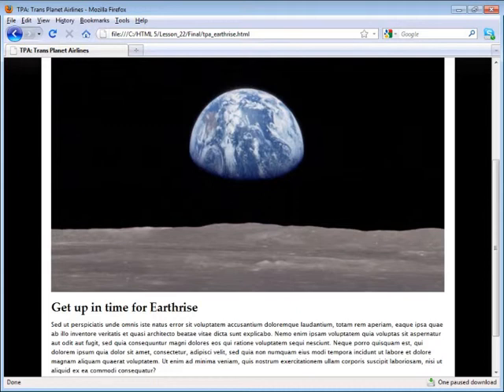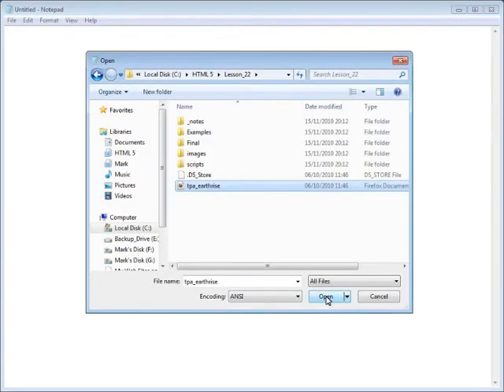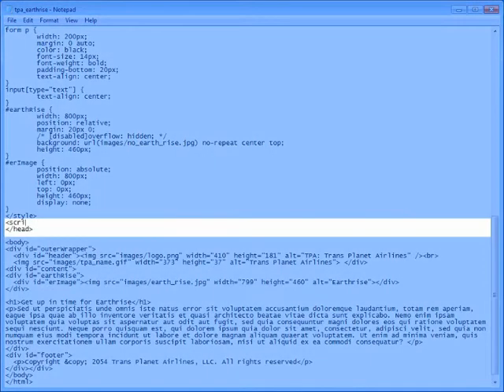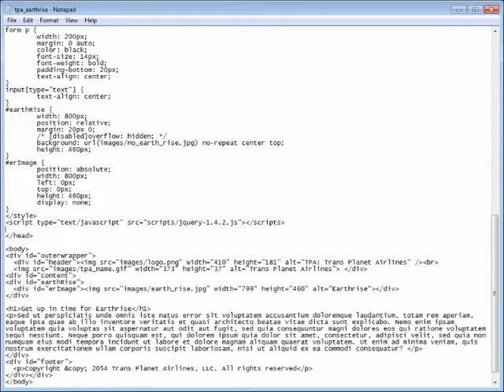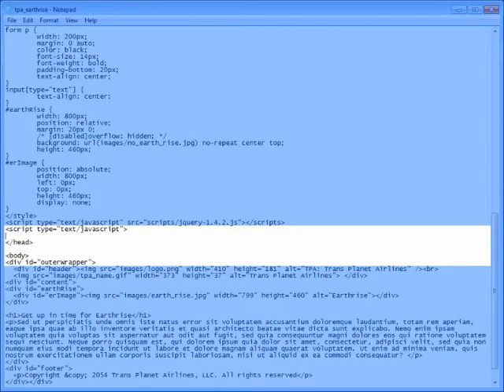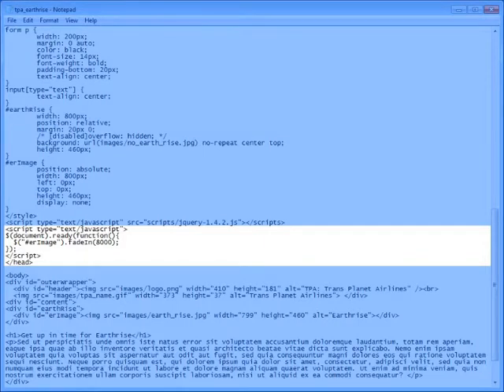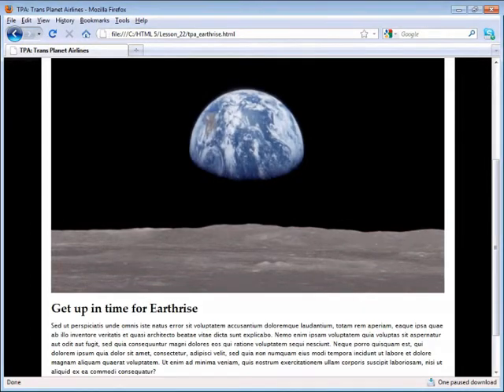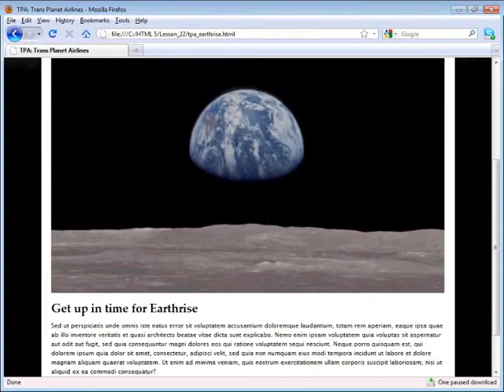Lesson 22: Advanced JavaScript